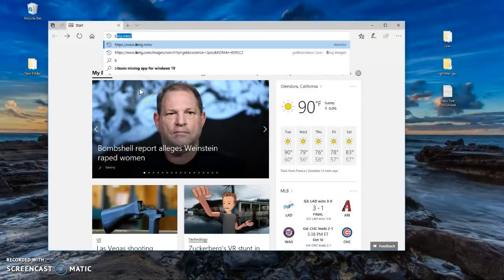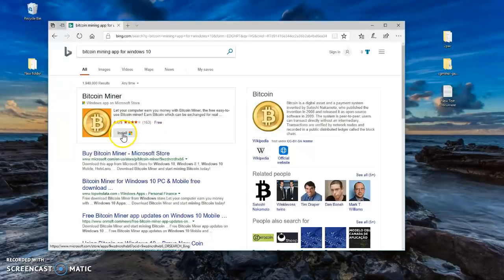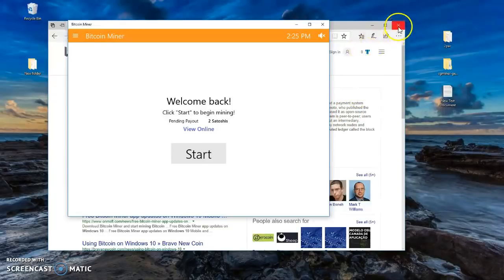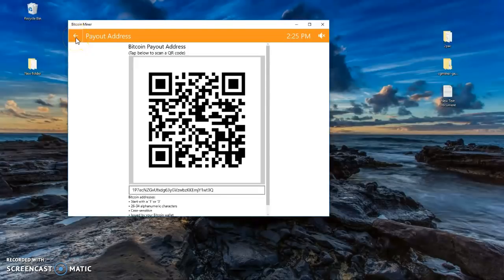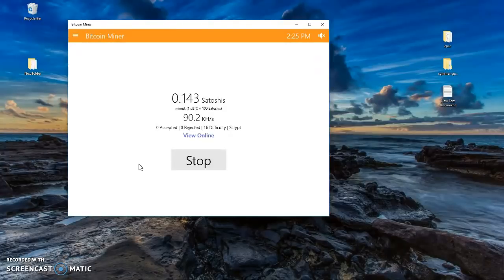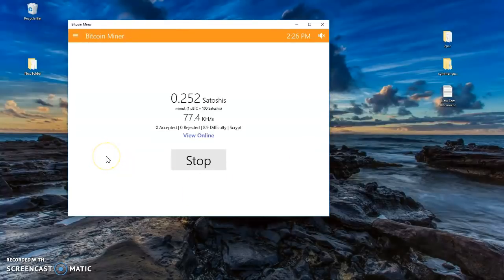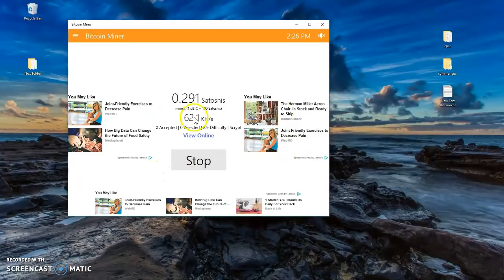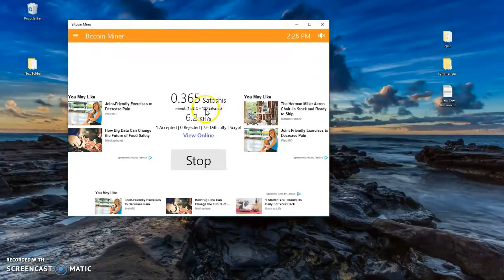Bitcoin Mining Using Your Own Computer Windows 10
How to mine Bitcoin using free App for windows 10.  No other extra equipment is needed.  Similar to 99 bitcoins without lengthy intro. This is not to discuss whether it's still profitable to mine but to show you how to do it.
New way to earn more bitcoins 50x more or ~$1800/mo with the same computer. using computta software